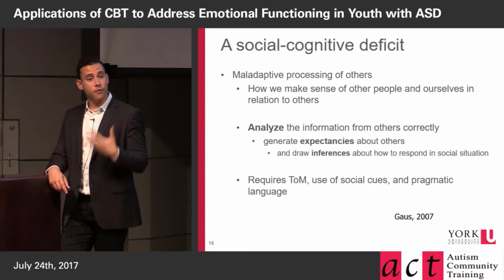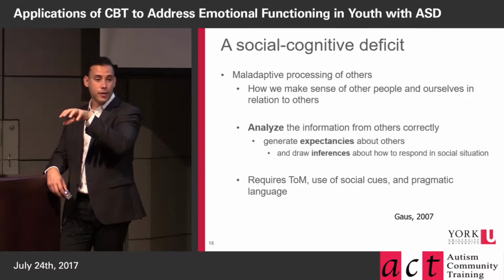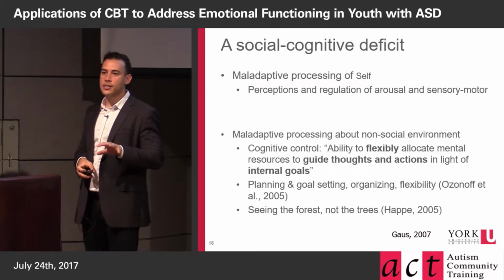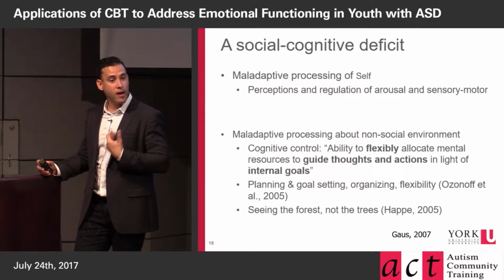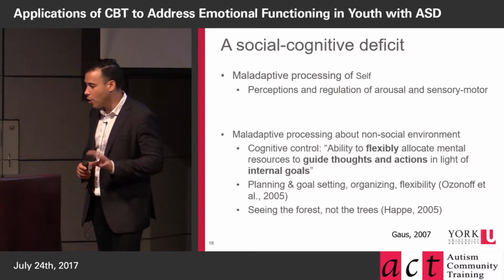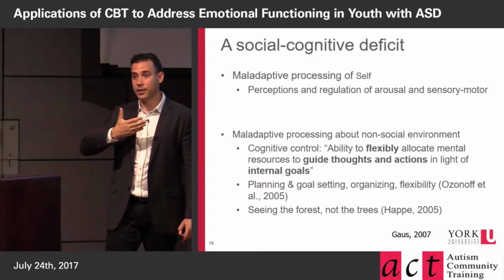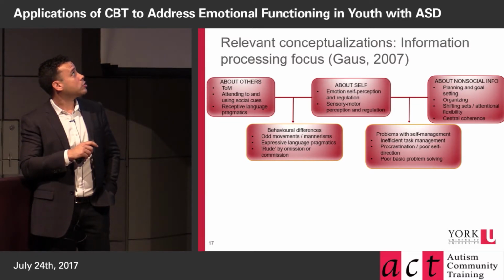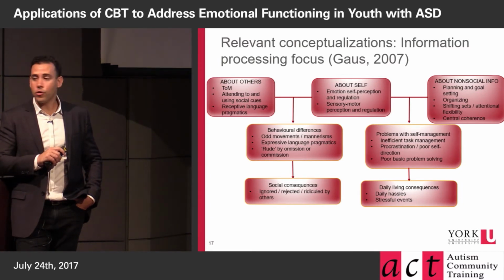Understanding mental health problems and ASD - Session 2 Part 1 - A Social Cognitive Deficit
Maladaptive processing of self and about non-social environment
Relevant conceptualizations: Information processing focus (Guas, 2007) Watch the entire workshop on Applications of CBT to Address Emotional Functioning in Youth with ASD: Understanding mental health problems and ASD – evidence-based case conceptualization to inform treatment planning

ACT - Autism Community Training records workshops on various topics affecting the autism community, featuring respected clinicians and researchers, available on our

This presentation is part of a free training series developed for mental health clinicians experienced in CBT with an interest in adaptations relevant to neurodevelopmental disabilities (e.g., autism, ADHD, learning disability).
Learning Objectives:
    Recognize common emotional and behavioual problems associated with ASD
    Differentiate mental health problems from ASD symptoms
    Conceptualize common case frameworks that can inform CBT planning
    Consider ethical issues in working with individuals with ASD using a CBT framework – including a panel discussion

Dr. Weiss holds the Canadian Institute of Health Research Chair in Autism Spectrum Disorders Treatment and Care Research. He is a Clinical Psychologist and Associate Professor in the Department of Psychology at York University in Toronto.

Dr. Weiss’ research focuses on the prevention and treatment of mental health problems in people with ASD and/or intellectual disabilities across the lifespan. He is interested in their health service needs, their emergency service use, and their experiences of psychiatric crisis. Among other research areas, Dr. Weiss is interested in cognitive-behavioural and social skill interventions to promote resilience and improve the mental health of children and adults with developmental disabilities. Consider donating to ACT